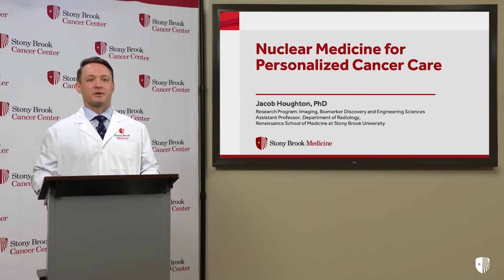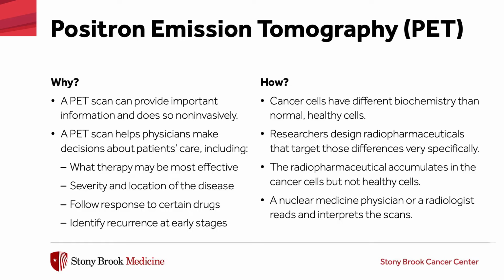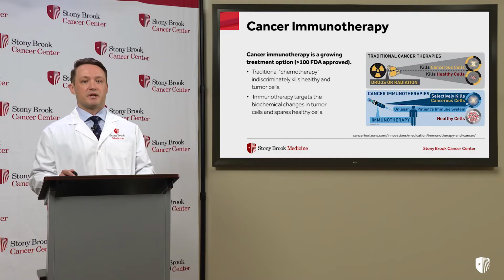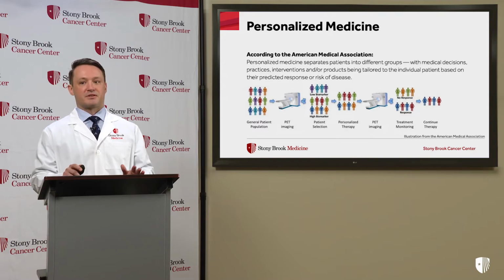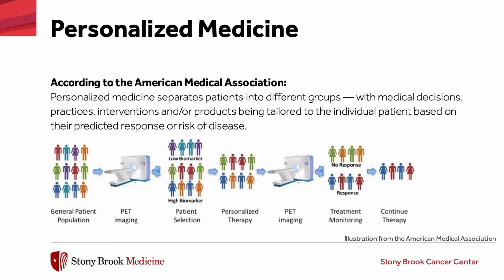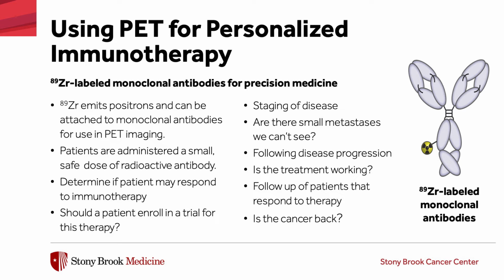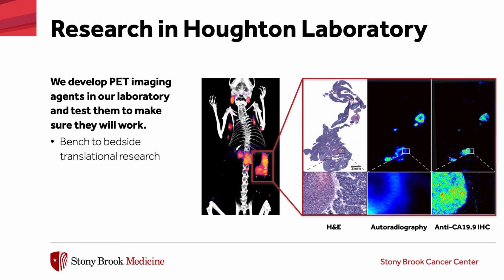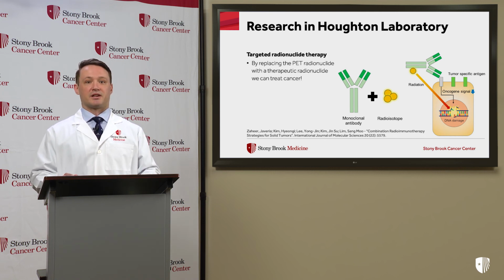Making Sense of Science with Dr. Jacob Houghton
In this series, Stony Brook Cancer Center’s researchers, who are currently working on important cancer research projects, explain in easy to understand language a specific aspect of their work. These cancer research projects aim to facilitate breakthroughs that can change approaches to cancer prevention, screening and treatment. Jacob Houghton, PhD, describes his research in the field of radiology as it pertains to cancer discovery.